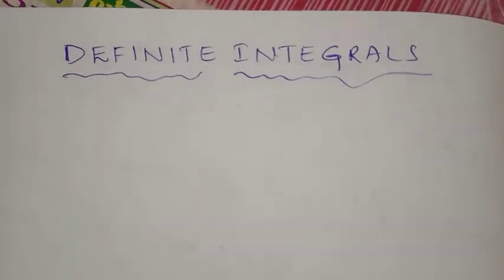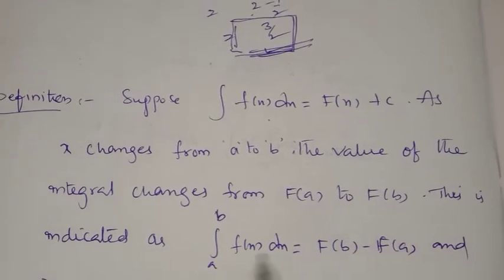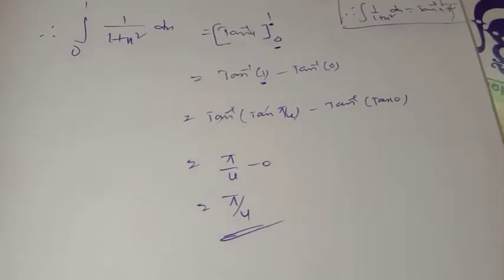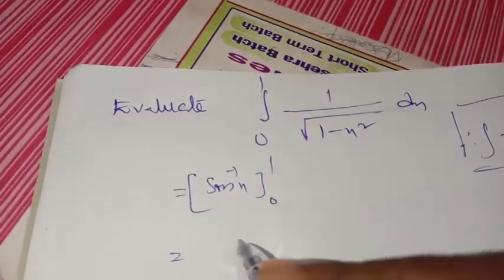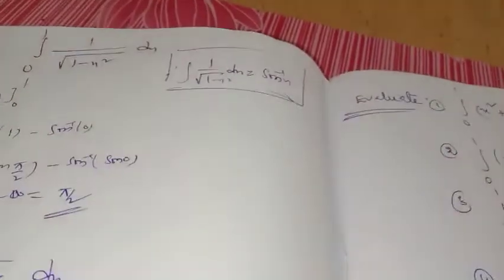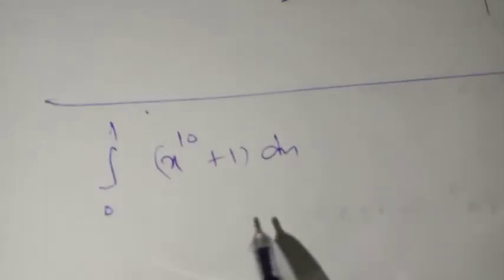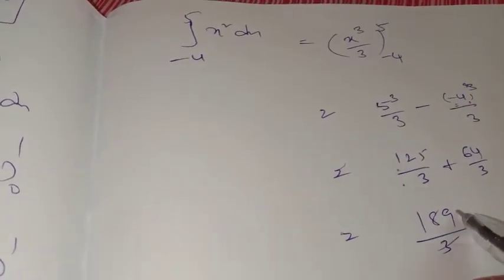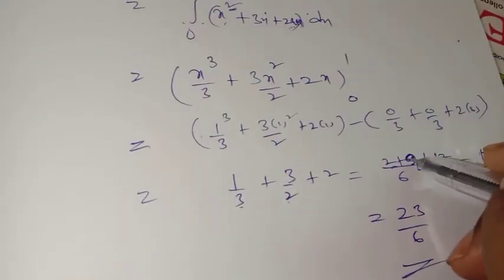DEFINITE INTEGRALS 1